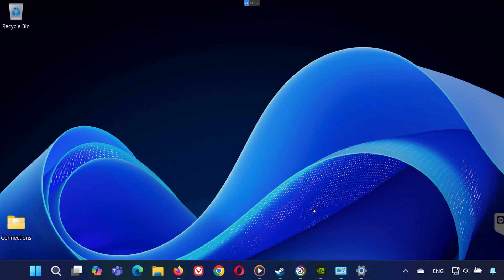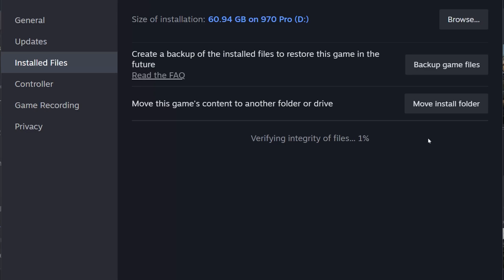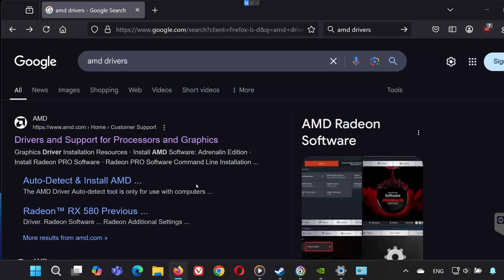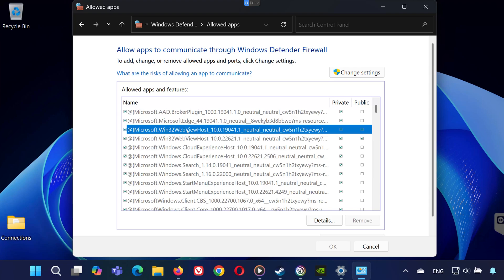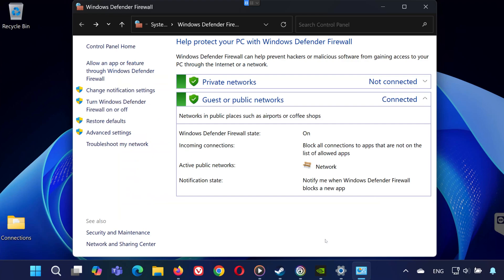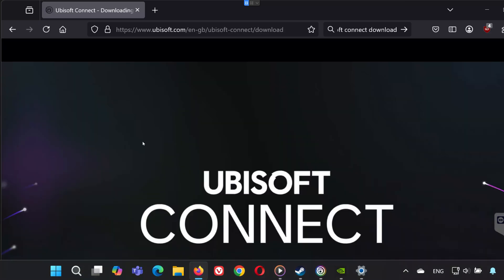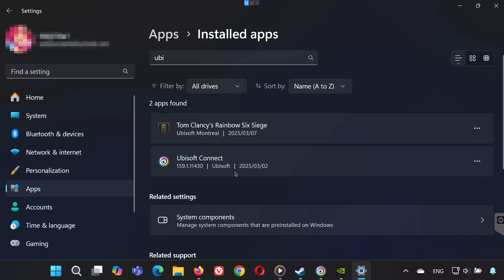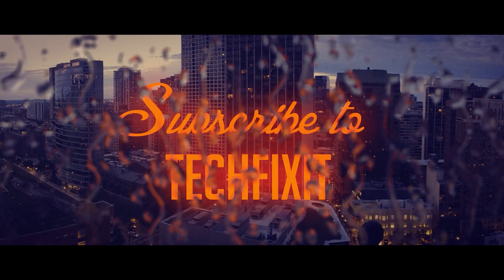How To Fix Rainbow Six Siege Not Launching - NEW 2026🎮🔥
Is Rainbow Six Siege not launching or crashing when you try to open it? Don’t worry! In this video, I’ll show you a step-by-step guide to fix this issue so you can get back to playing without any problems.

Solutions Covered:
How to fix Rainbow Six Siege not launching
How to resolve crashes and black screen issues
How to verify game files
How to update your drivers
How to configure the game properly